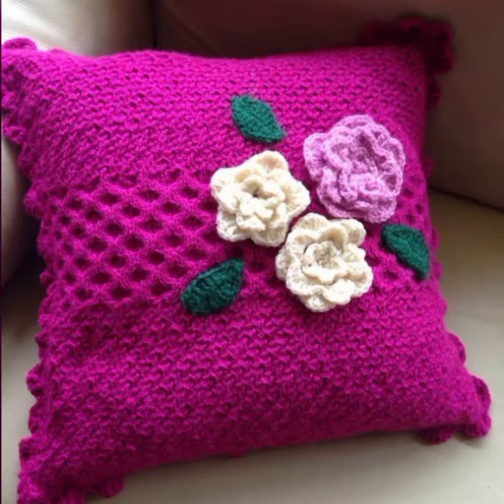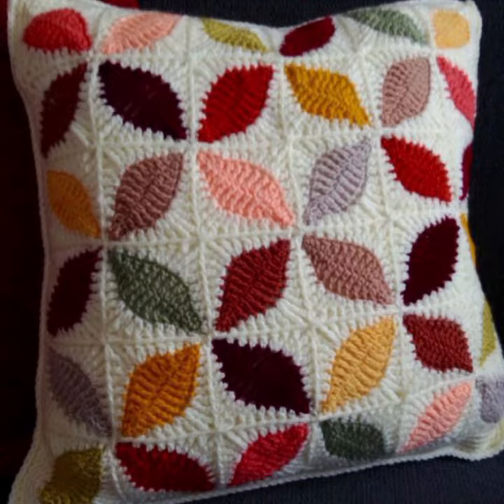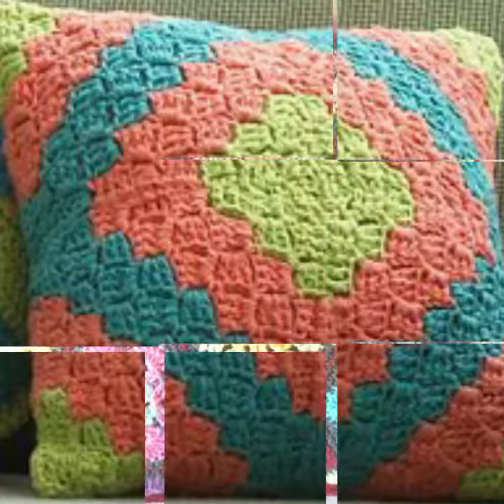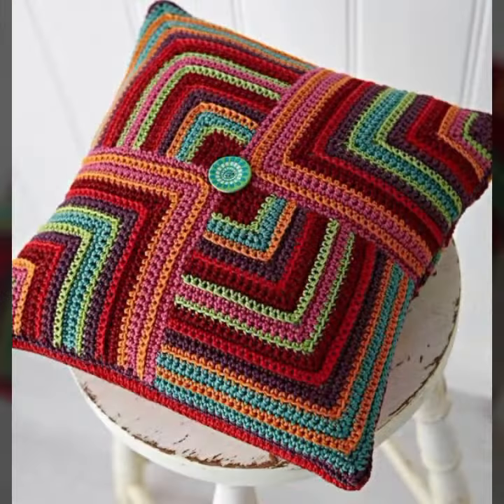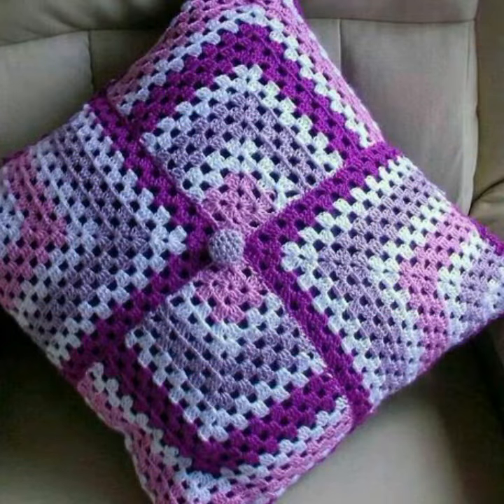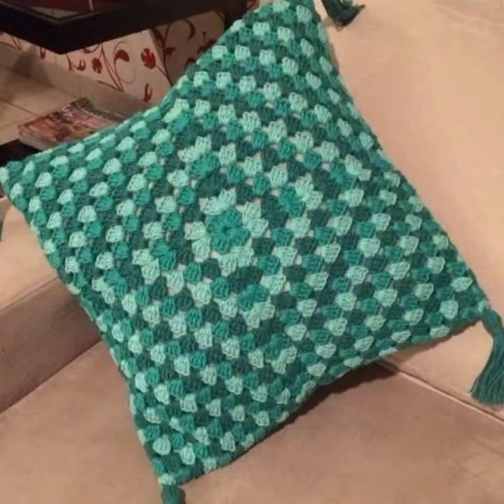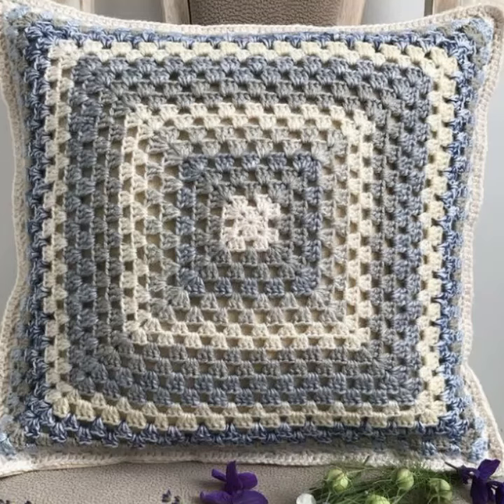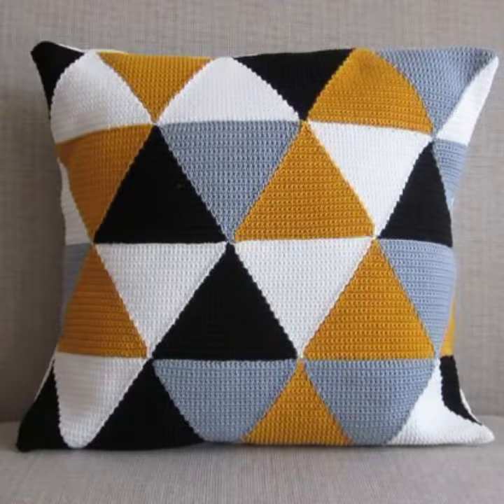highly running ideas of crochet cushion covers patterns